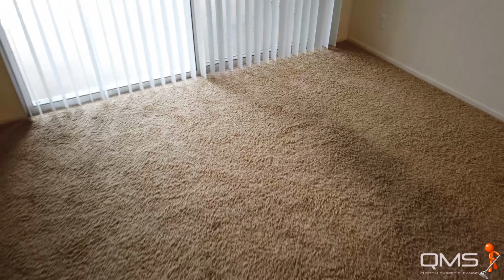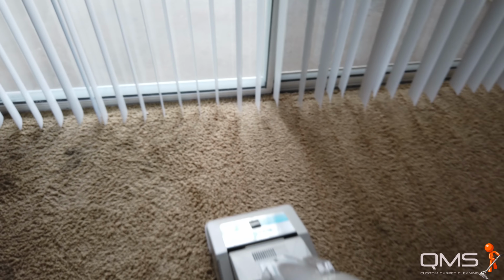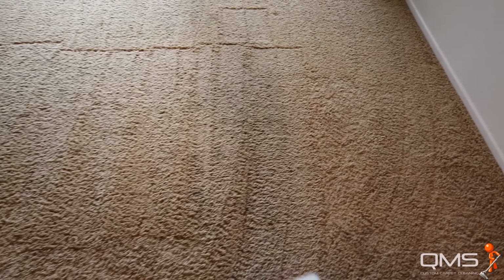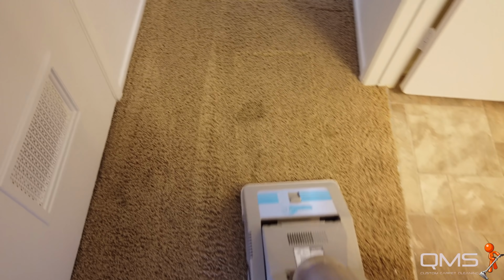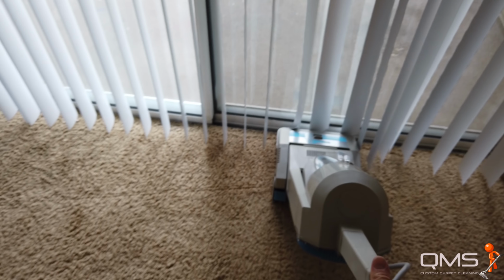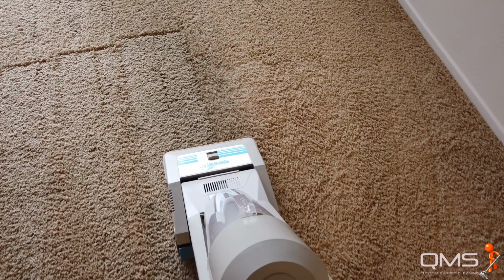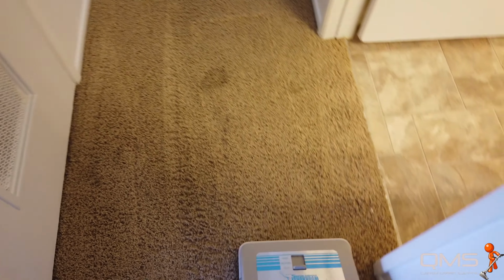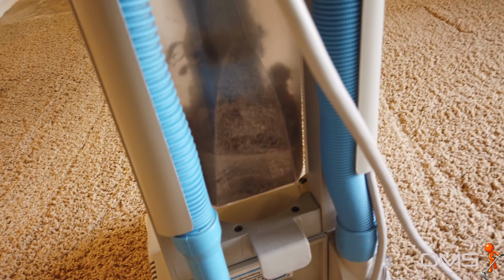Urine Job Part 1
QMS Custom Carpet Cleaning
Serving Kern County for over 40 years

My name is Ryan Prince and I'm the owner operator of this family owned and operated company.  I take great pride in my work and it shows from the amount of referrals we receive from all our happy and returning clients.

If you live in Bakersfield or some of the outlining areas call today and schedule your next appointment with us.  We are always on time and guarantee all the work that is done.

In home estimates are free with no pressure to schedule.

Whether it be Carpet, Tile, Upholstery cleaning give us a call today.